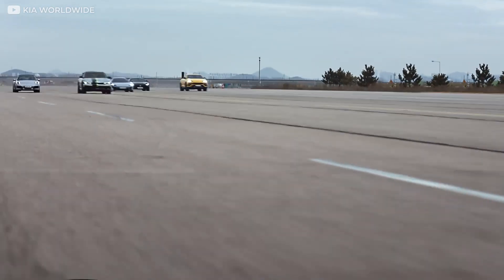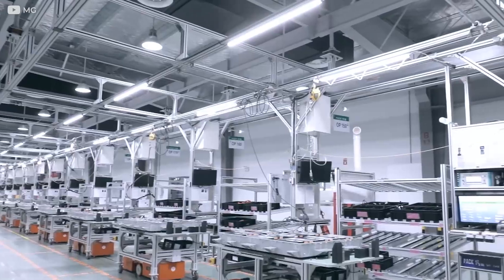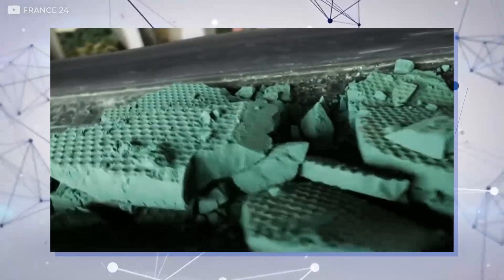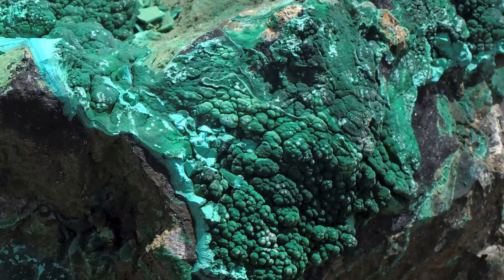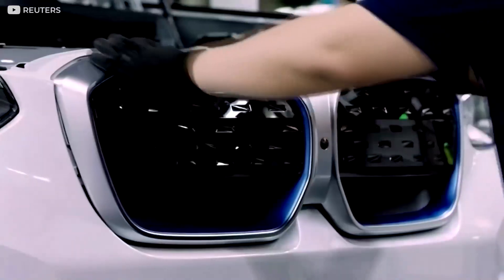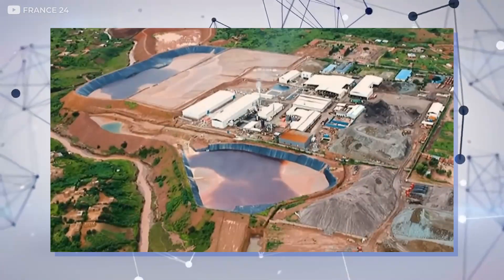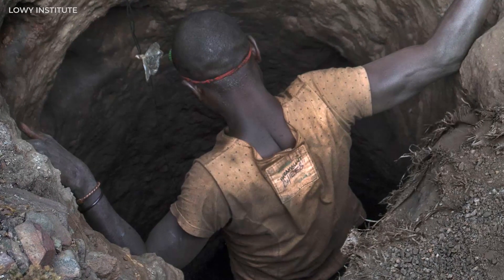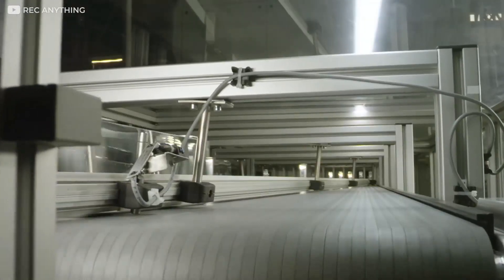How EV Batteries Are Made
Those of us who can afford to acquire Electric cars enjoy the comfort of such high-tech SUVs but how many people know how EV batteries are made? Only a limited few!

As of 2018, there were 5 million new electric cars entering the auto ecosystem but over the next 20 years, analysts expect this number to hit between 300-500 million cars. How will such a staggering number of cars be powered? The answer is obvious. Electric rechargeable batteries.
In this video, we will expose the global geopolitics of EV batteries and how the promise of clean and renewable energy is hanging on the precipice of success and failure at the same time.